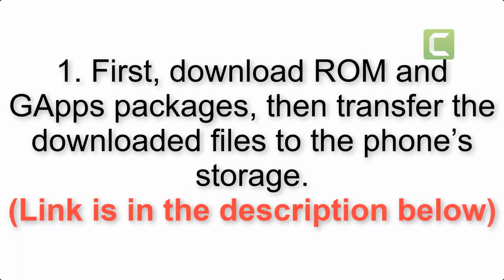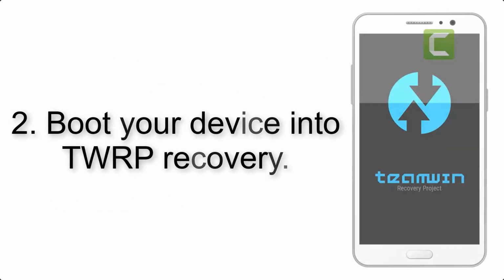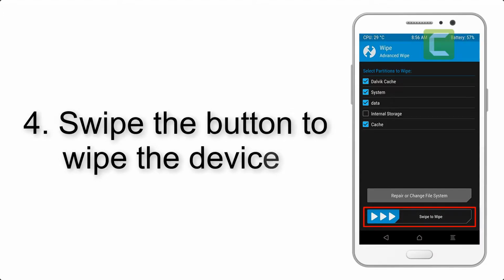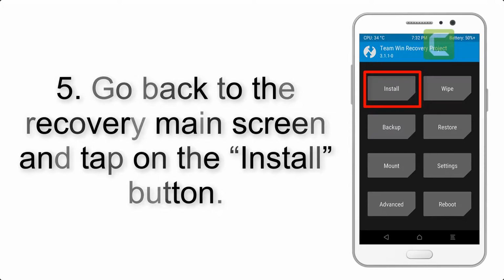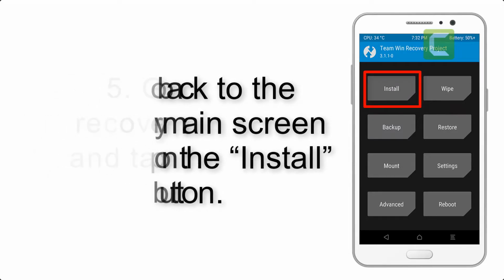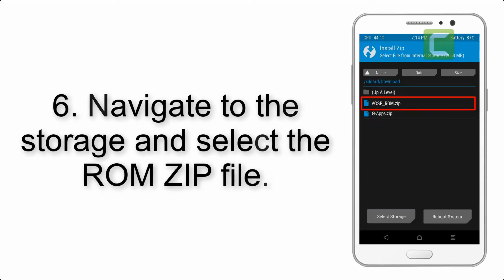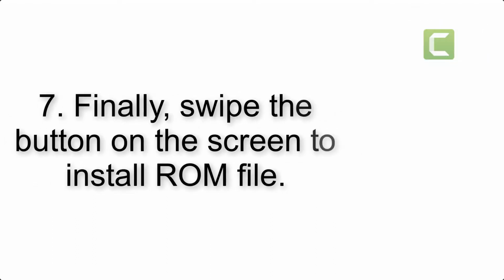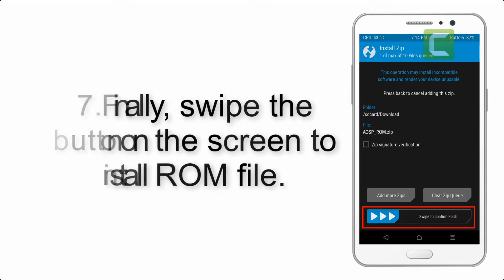Install Android 9.0 pie on Samsung Galaxy S5 (Resurrection Remix) - How to Guide!